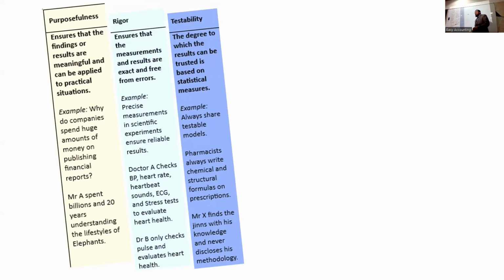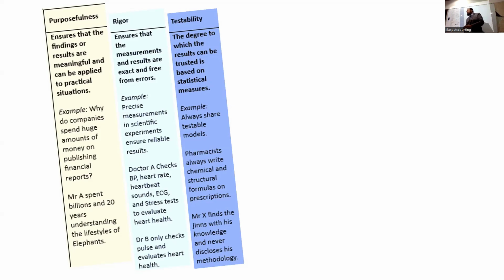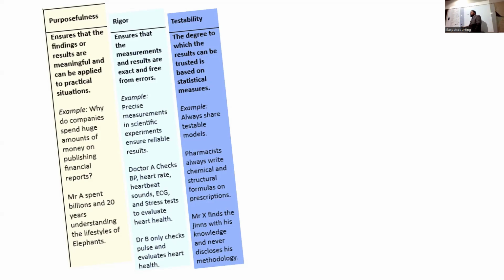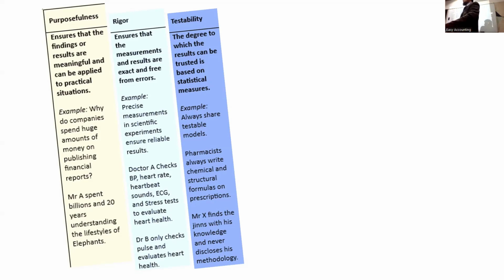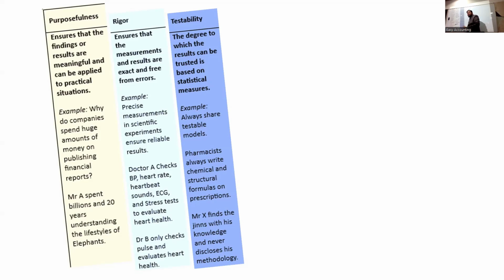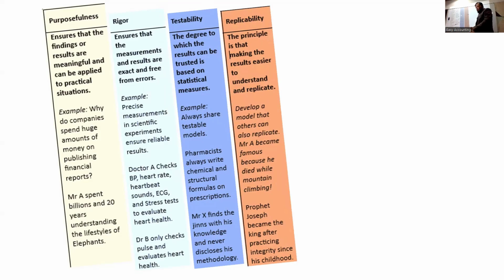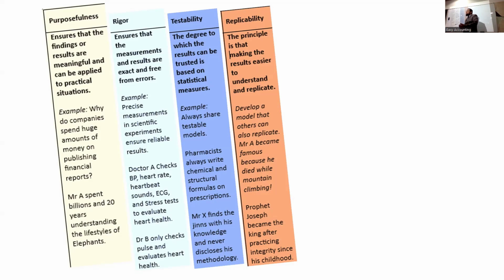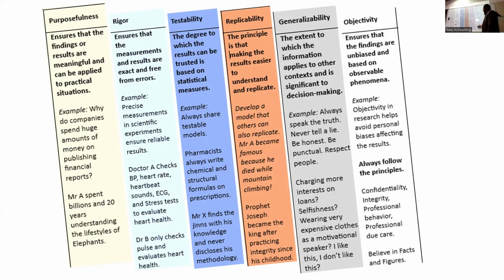LIFE CHANGING SESSION|DECISION MAKING SKILLS| EPISODE 2